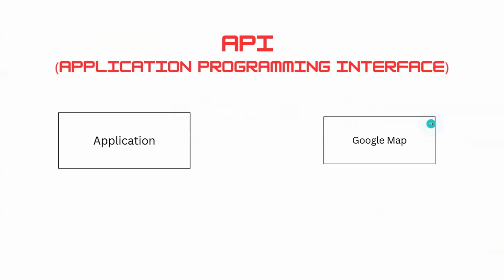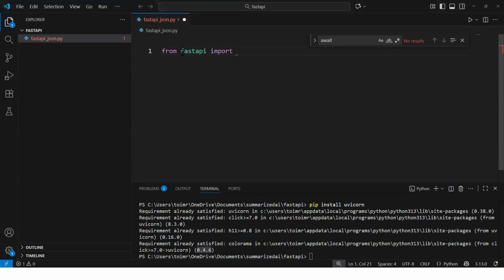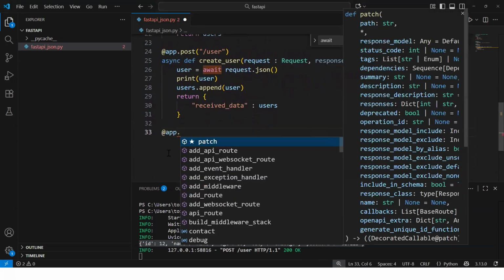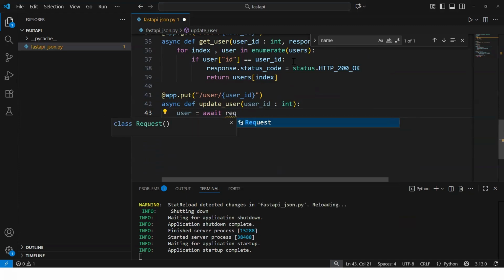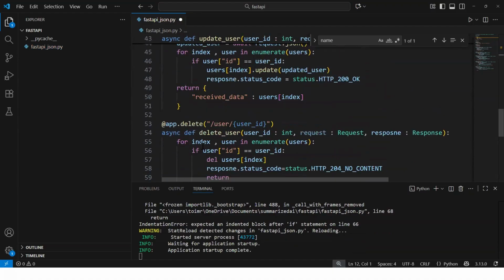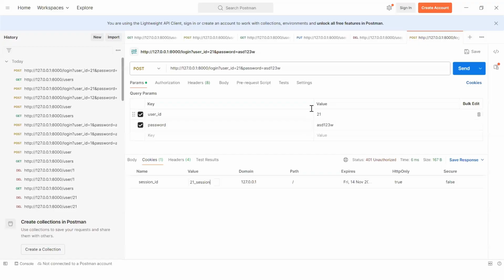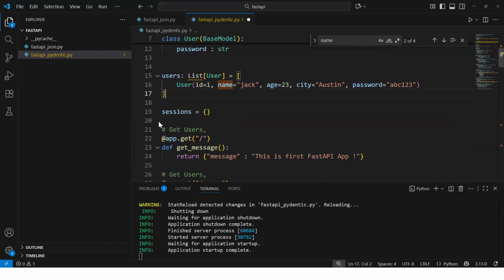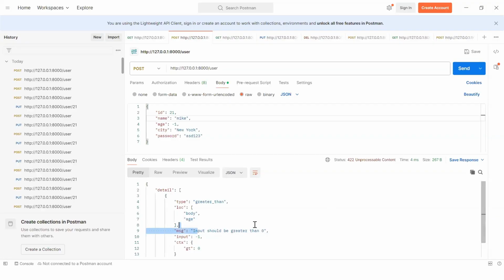Master FastAPI in One Video | API Basics, Pydantic Models, Cookies & Session Management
FastAPI, one of the fastest and most modern Python frameworks for building APIs. With 13+ years of software development experience, I’ll explain everything in a simple, practical, real-world way — perfect for beginners and professionals.

🚀 What You’ll Learn in This FastAPI Tutorial
🔹 1. What is an API (Explained with Google Maps Example)

We take a real business use-case:
Display store locations → Add new locations → Edit → Delete → Fetch updated list.
You'll learn how your application talks to Google Maps using API requests like GET, POST, PUT, and DELETE.

🔹 2. HTTP Methods in Real Life

Clear breakdown of:
✔ GET – Fetch data
✔ POST – Add new data
✔ PUT – Update data

All explained with practical examples you’ll never forget.

🔹 3. Cookies & Session Management

You’ll understand:
✔ How cookies store user info
✔ How sessions manage login/logout
✔ Protecting API routes
✔ How authentication works behind the scenes

🔹 4. Pydantic – Data Validation Made Easy

FastAPI uses Pydantic to:
✔ Validate incoming data
✔ Ensure correct data types
✔ Handle required fields
✔ Prevent invalid user input

You’ll learn why Pydantic is better than raw JSON validation.

🔹 5. Why Uvicorn is Needed for FastAPI

FastAPI is a framework — it cannot run itself.
Uvicorn acts as the engine that runs your server.

We cover:
✔ What ASGI is
✔ Why Uvicorn is fast
✔ Async performance
✔ Running multiple apps
✔ Development vs production usage